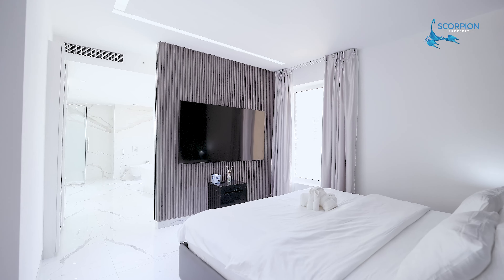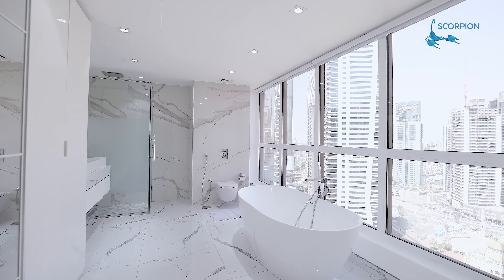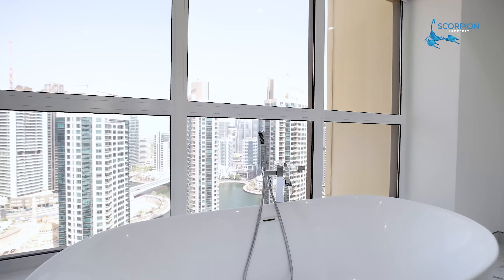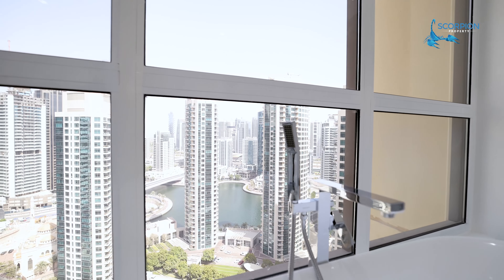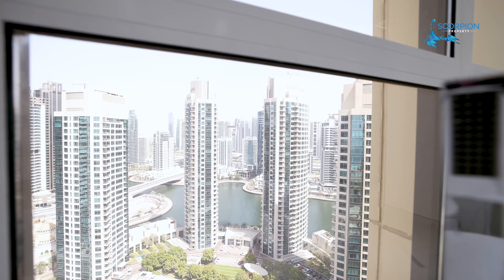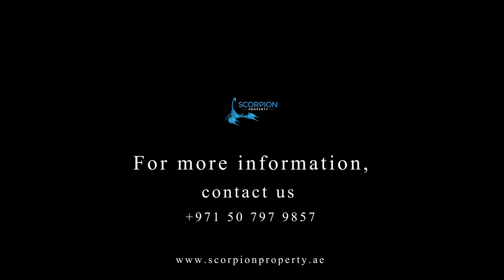Experience Luxury At Murjan 5 | Scorpion Property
Experience the ultimate fusion of sophistication and beachfront living that JBR offers. This fully furnished gem comes with 4 bedrooms, 5 bathrooms, fully upgraded interiors, and captivating views at just AED 5.5M!